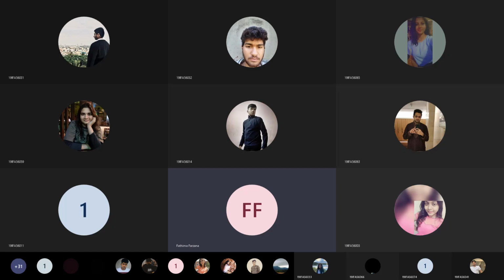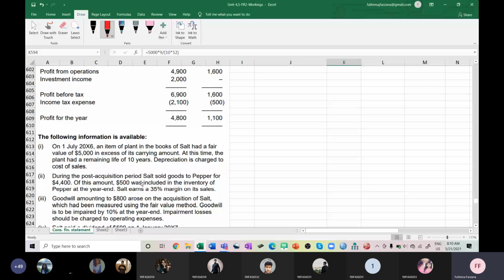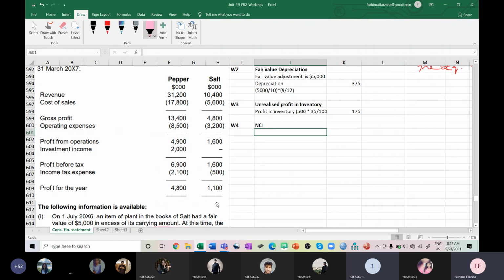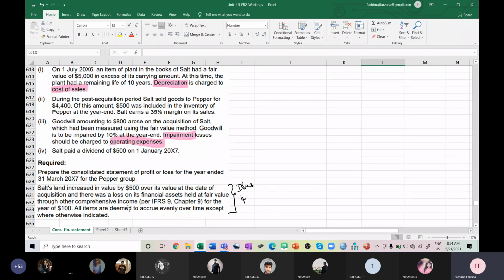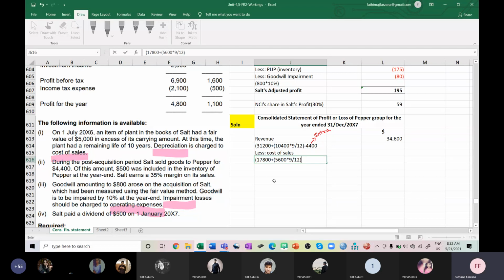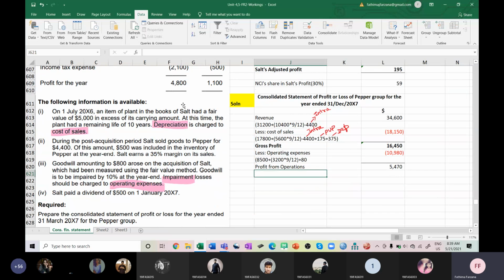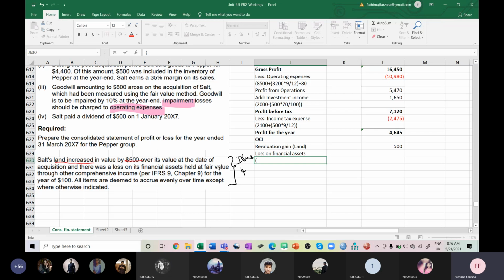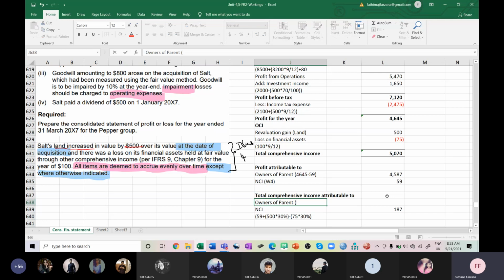Class 3 CSOPL